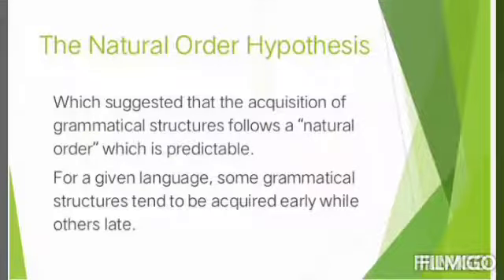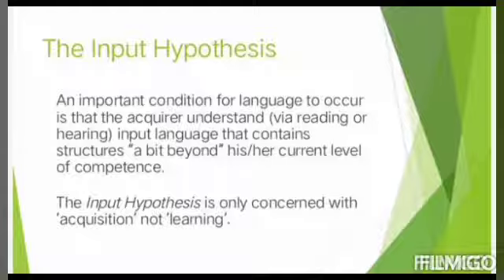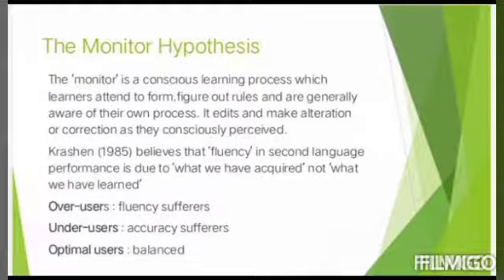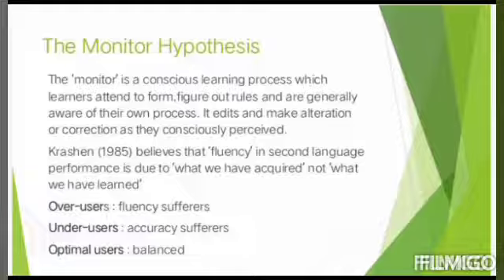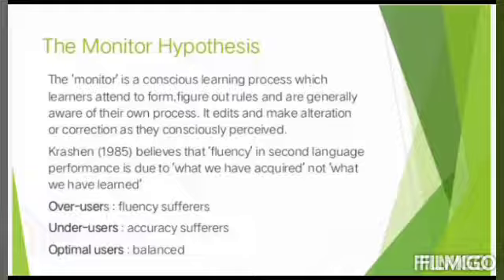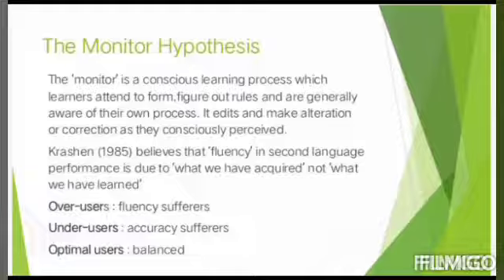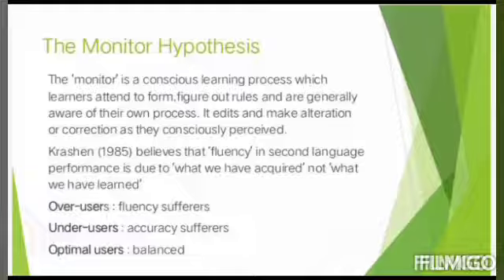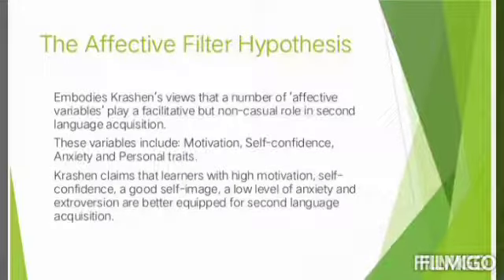Eng 004 Report - Rogelyn Dotarot